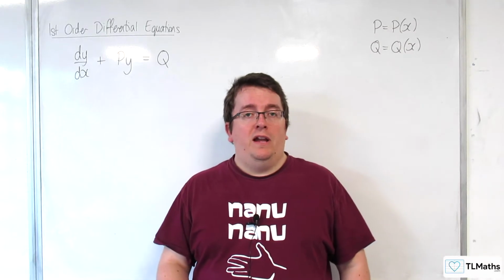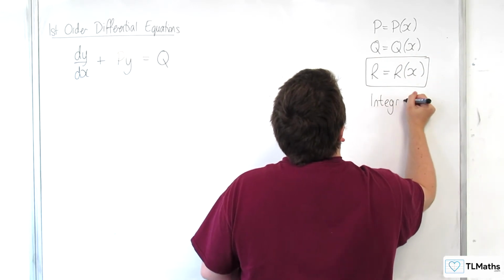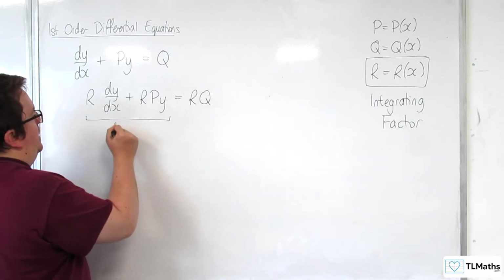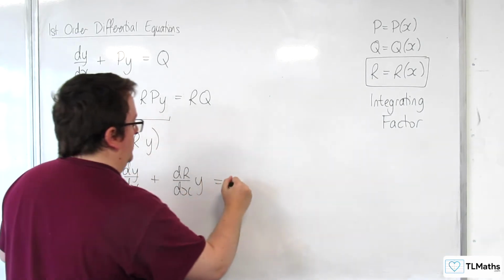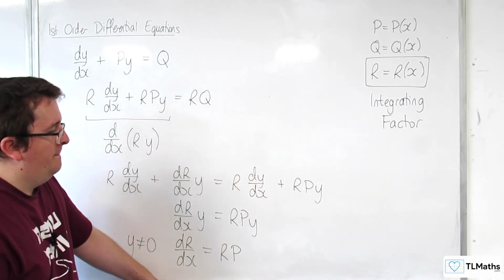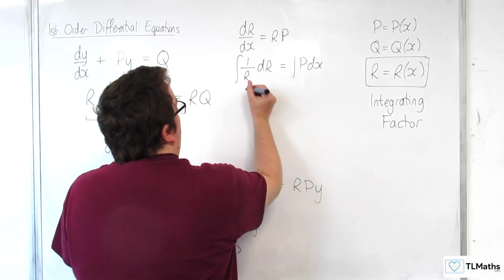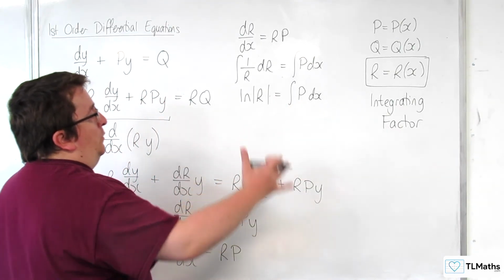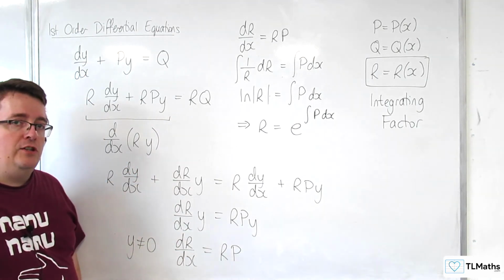A-Level Further Maths I1-05 1st Order Differential Equations: Integrating Factors